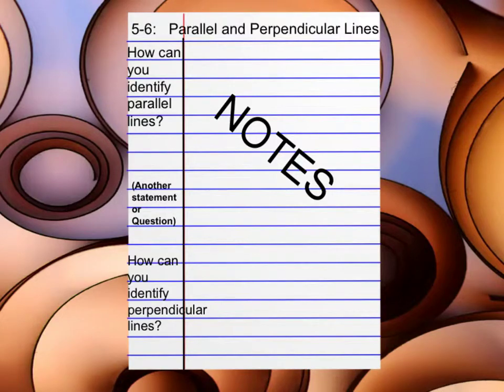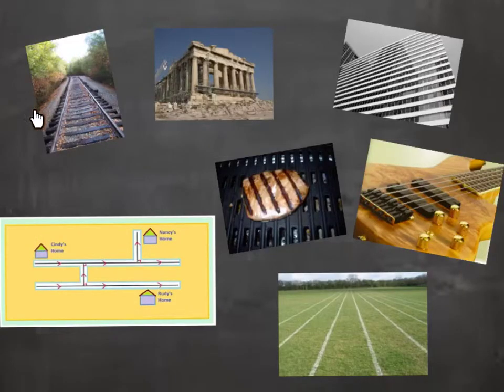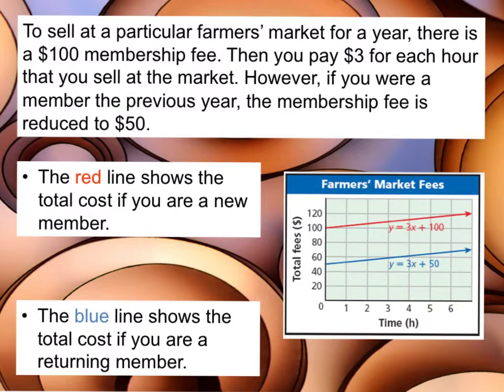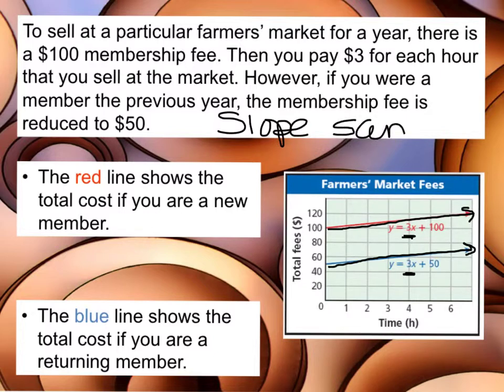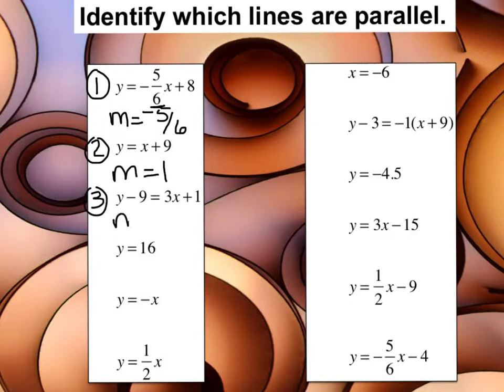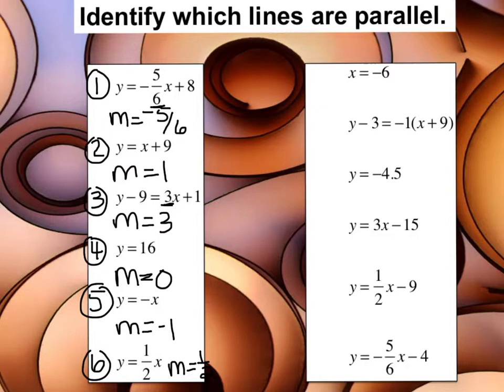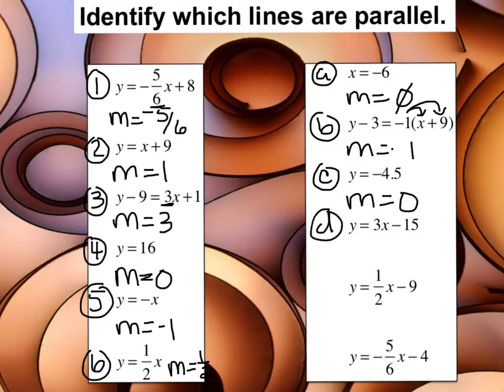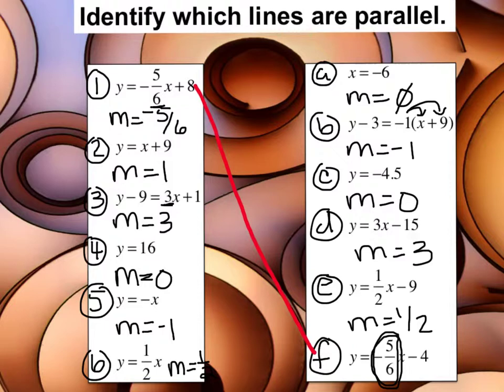How can identify parallel lines